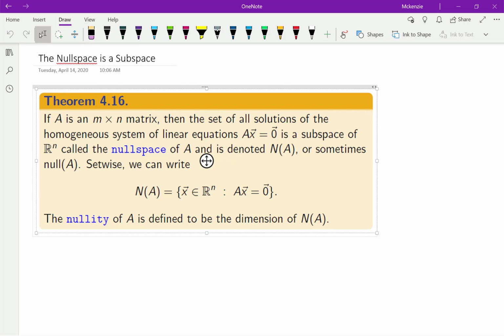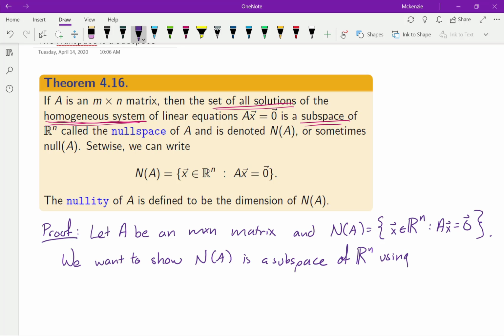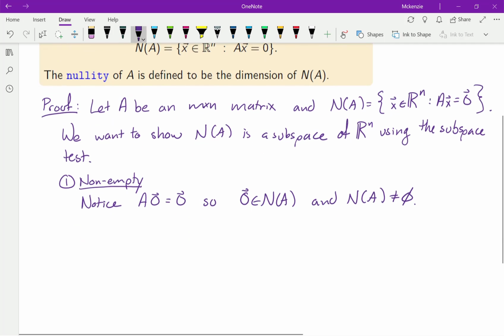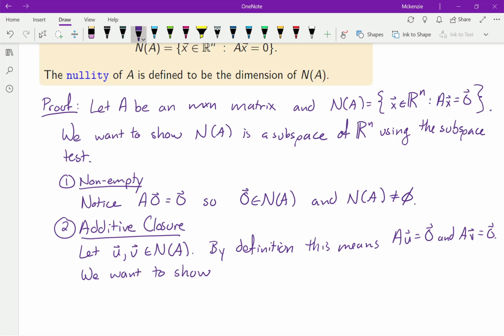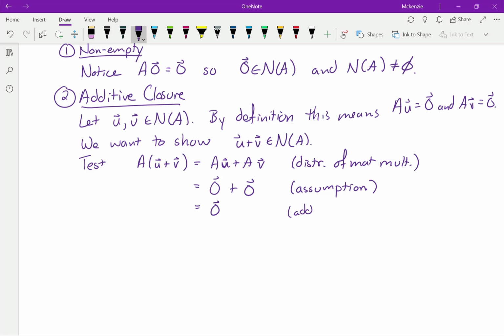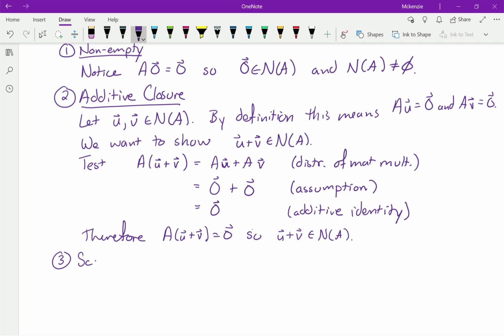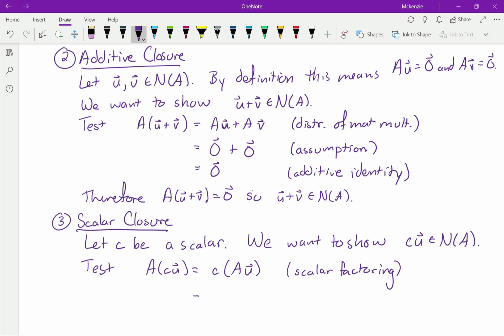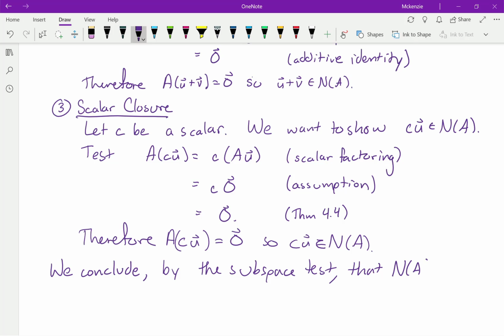The Nullspace is a Subspace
Let's prove that the nullspace is indeed a subspace of R^n, thus proving it is a vector space.